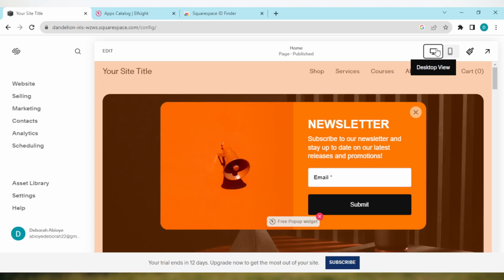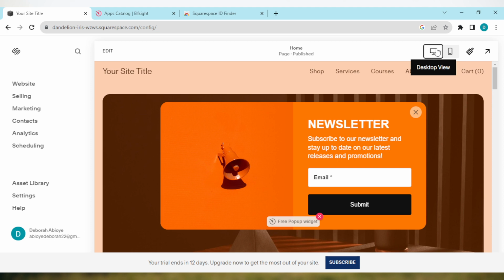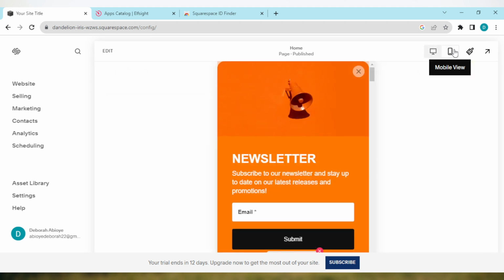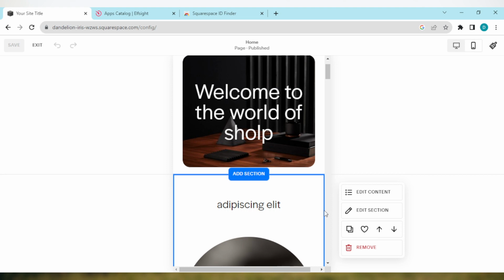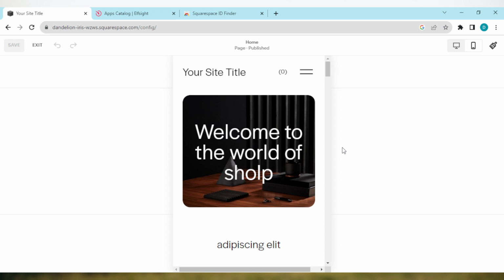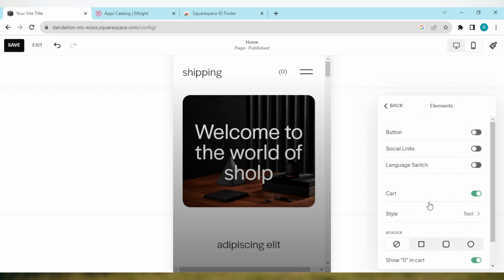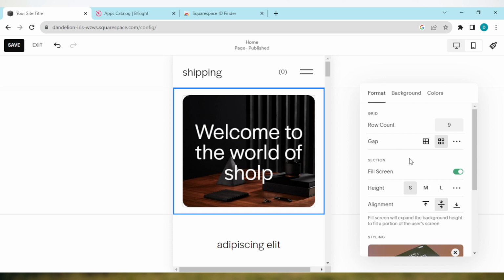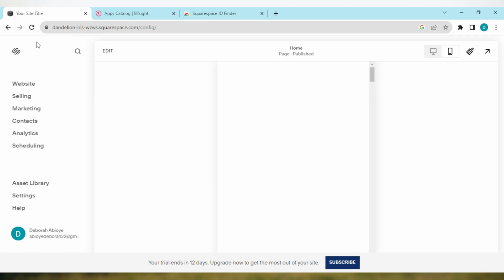How To Edit Mobile View On Squarespace (Quick Tutorial)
Today we talk about How To Edit Mobile View On Squarespace , so stay until the end of the video to see the full explanation.